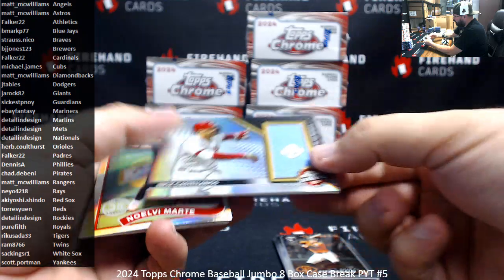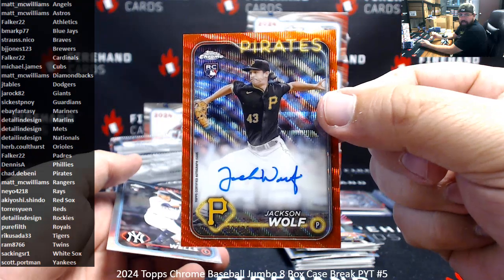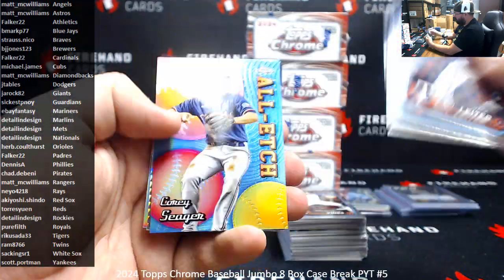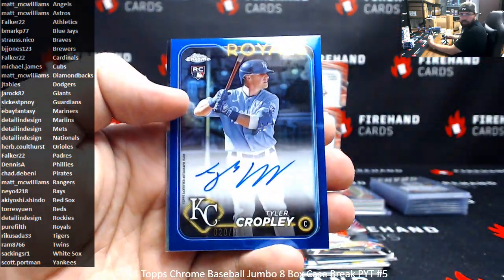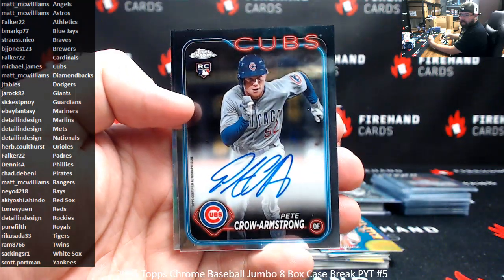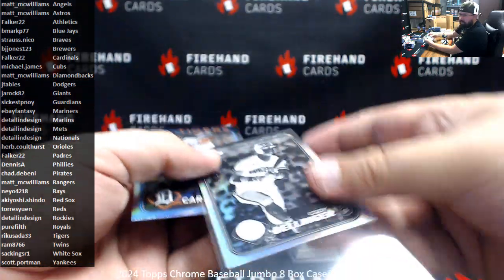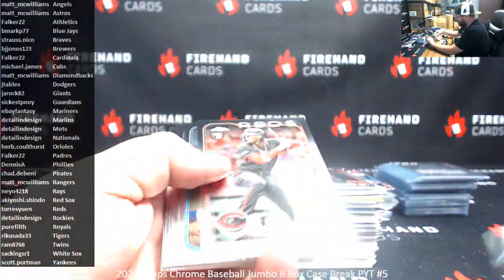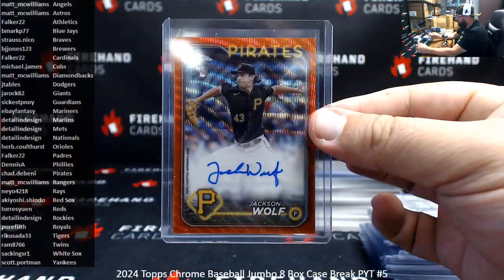7/31/2024 2024 Topps Chrome Baseball Jumbo 8 Box Case Break PYT #5